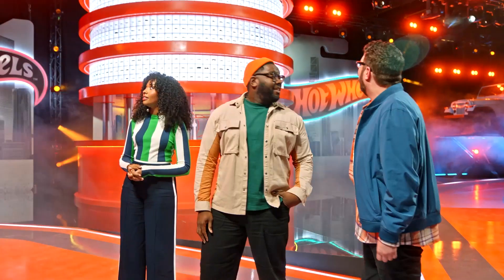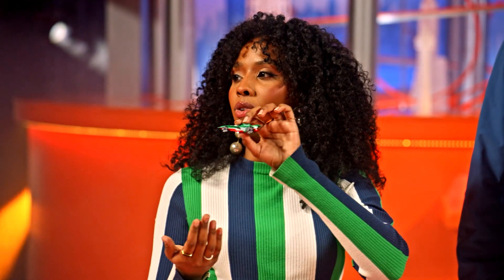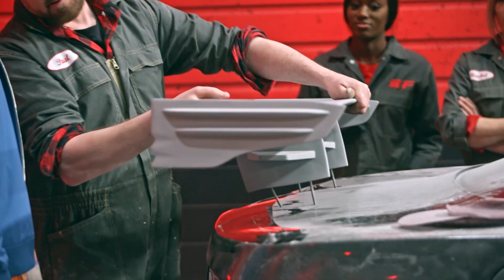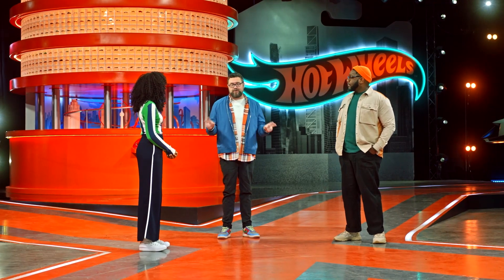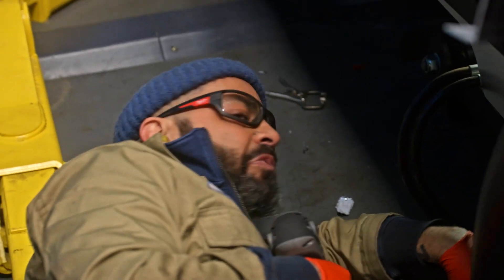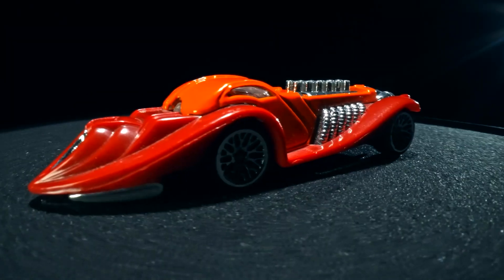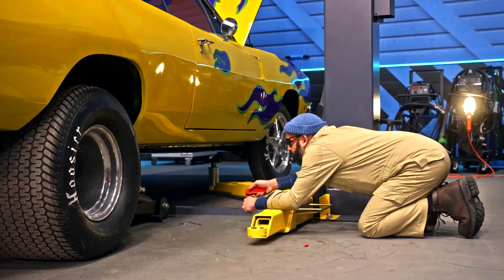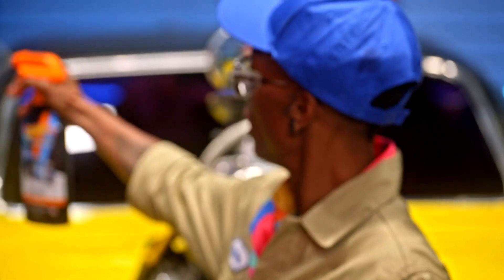Bad to the Blade TWIST | Hot Wheels: Ultimate Challenge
The Inspirationator 5000 throws our teams for a loop, as they're tasked with adding in an element from iconic Hot Wheels 'Bad to the Blade' to their design! See how they incorporate this twist. | From Season 1 Episode 1

Welcome to the official YouTube Channel for House of Clips, home to your favorite Reality TV Shows! From game shows to weight loss competitions and dating show disasters this is your one stop for the best that Reality TV has to offer!